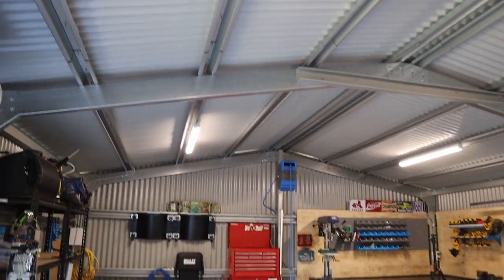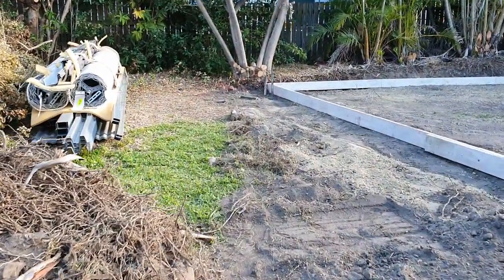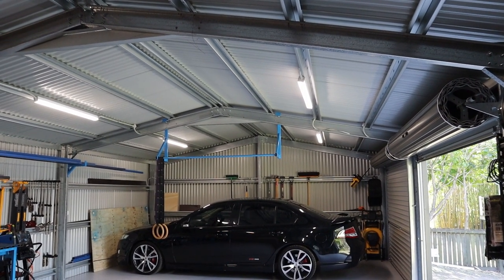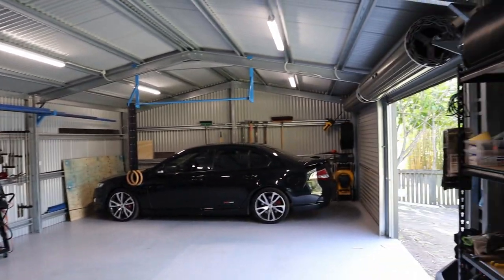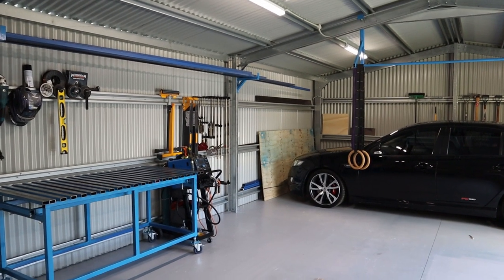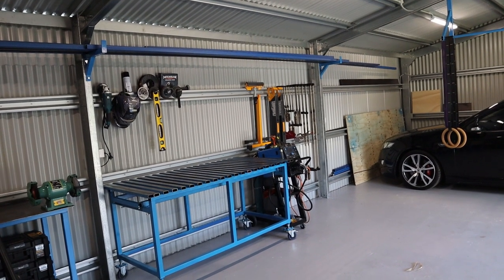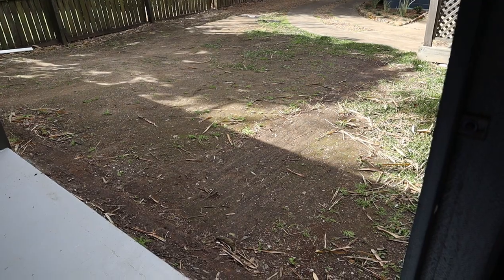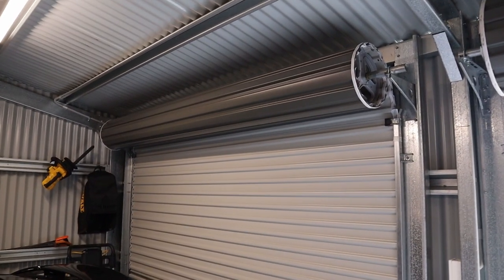How Much to Build a Shed and what I would do Different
In this video will be talking about the costs involved in building a shed and what I would do different next time.

Hopefully this will help you if you are planning to build your own shed.

Link for Best Sheds who supplied the shed kit.